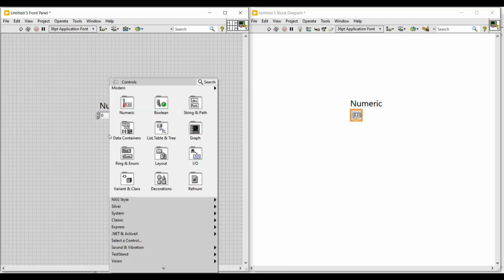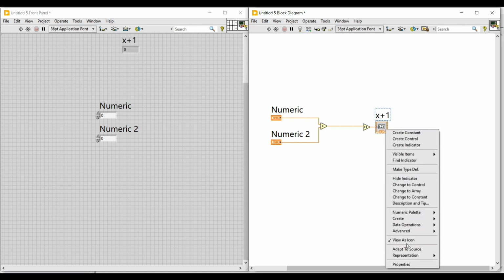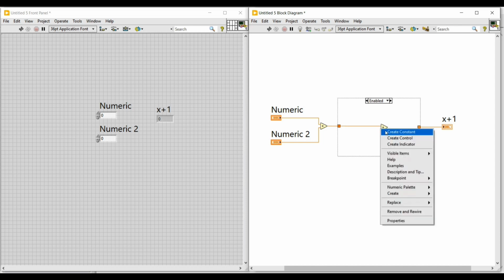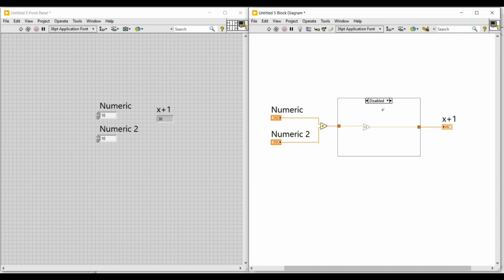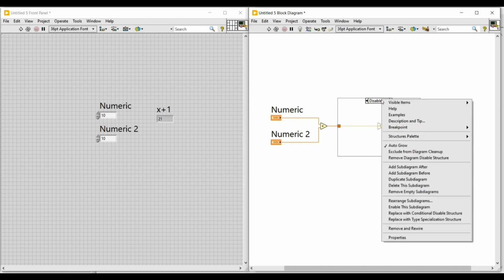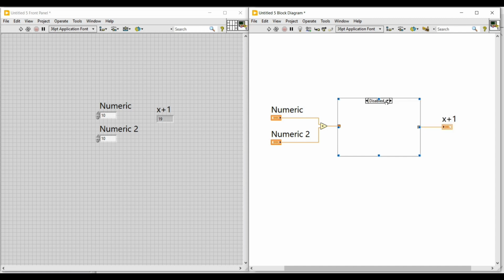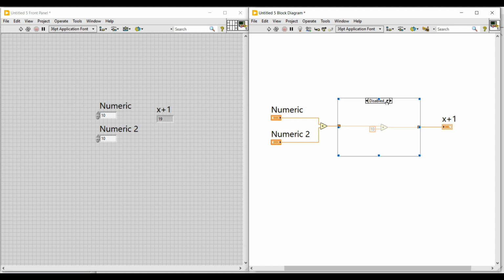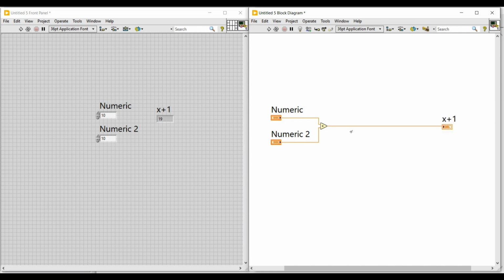LabVIEW in English_Diagram disable Structure